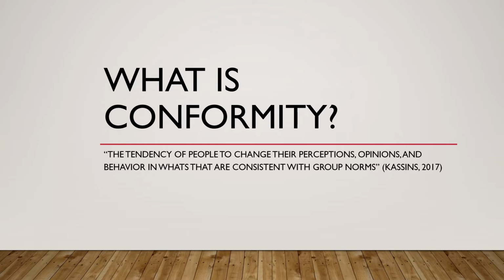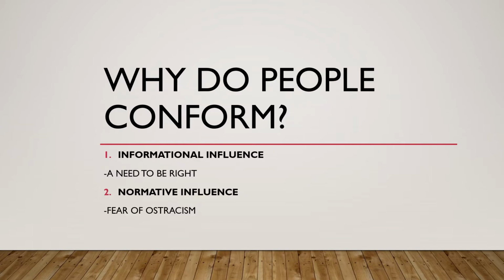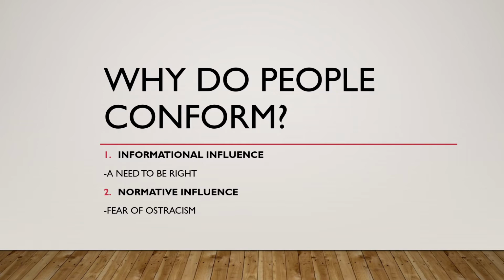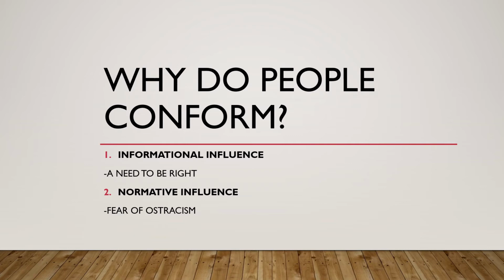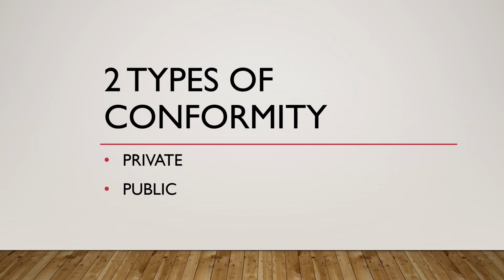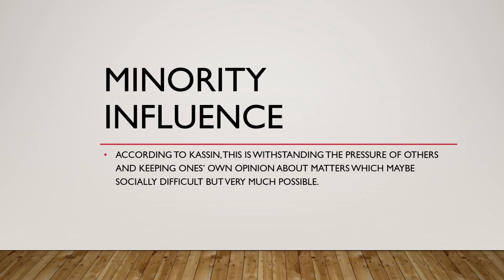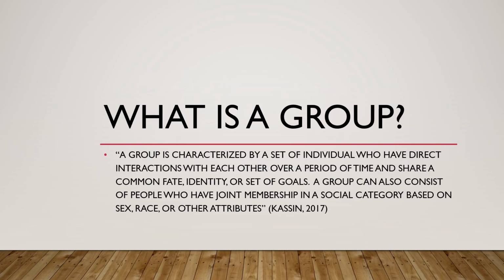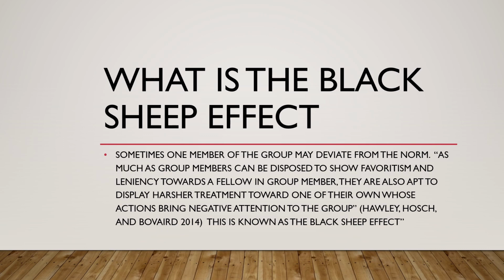SOCIAL INFLUENCE Presentation by Dianne Smith